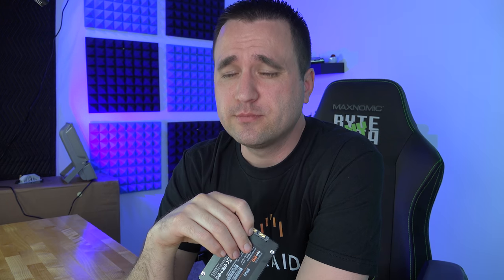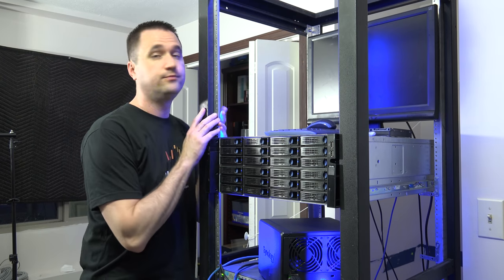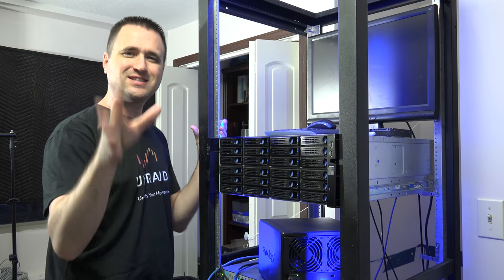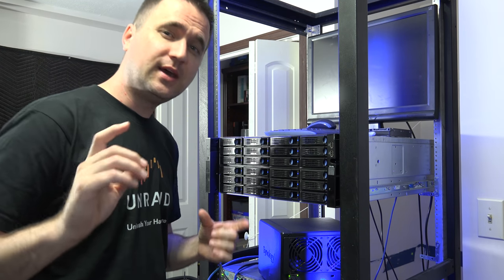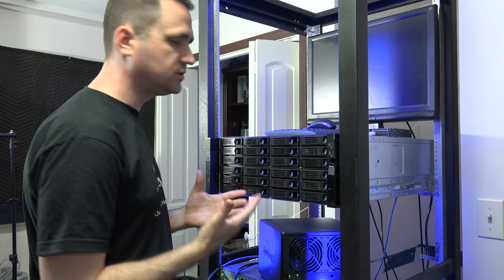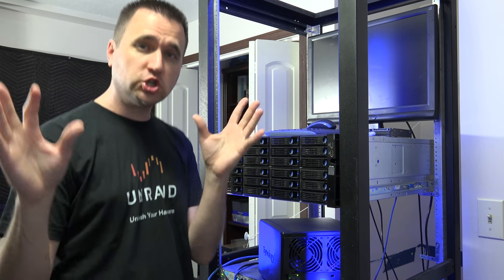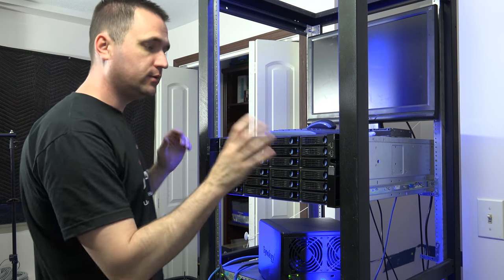Don't stick your finger in a moving fan.. (Plex/Unraid SSD Issues again)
I had some Plex Transcoding issues again. Last time both my Sandisk SSD's failed, this time... I'm not sure..

Error: "Conversion failed: A required codec could not be found or failed to install."